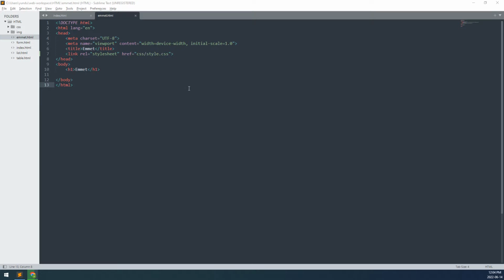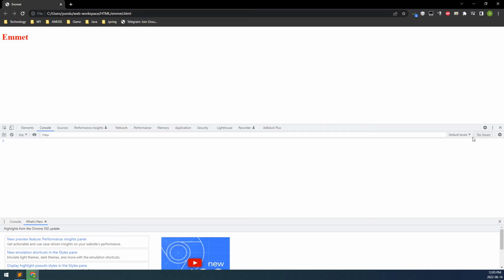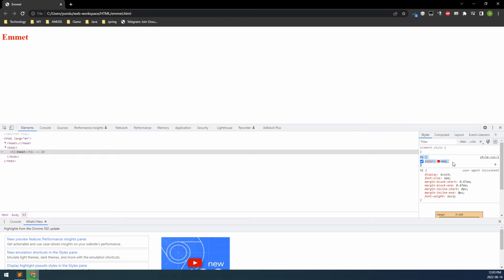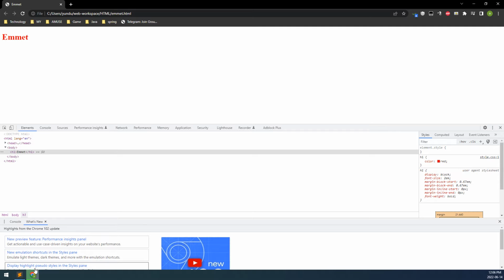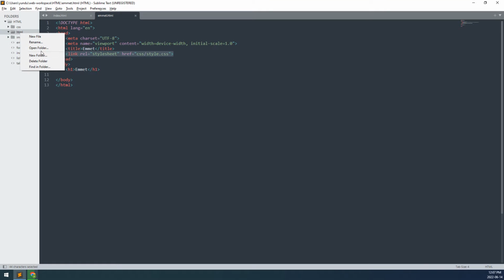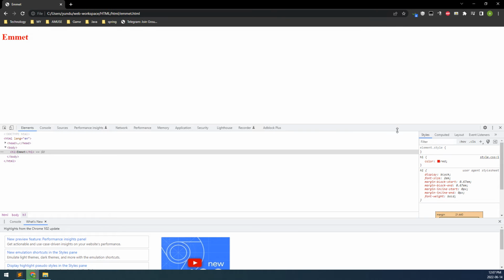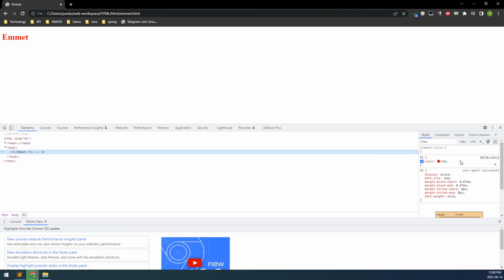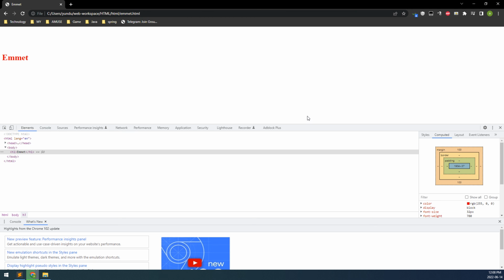2022 06 14 12 04 54 relative path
relative path